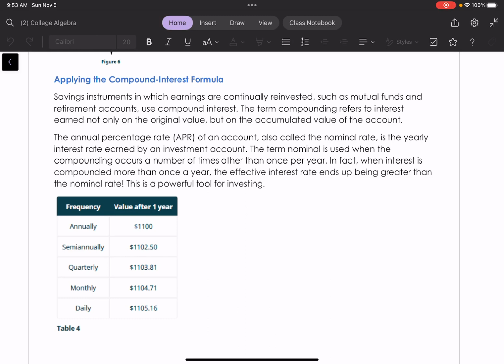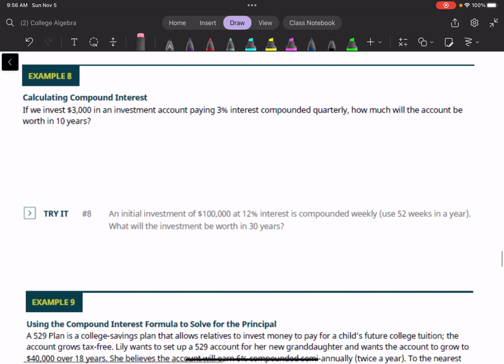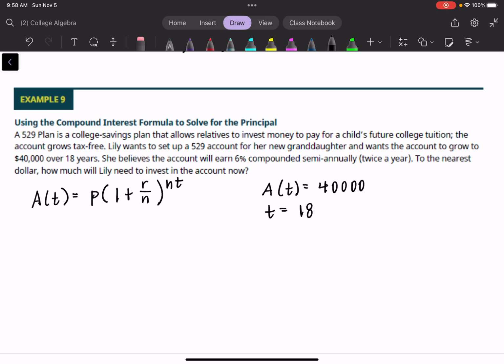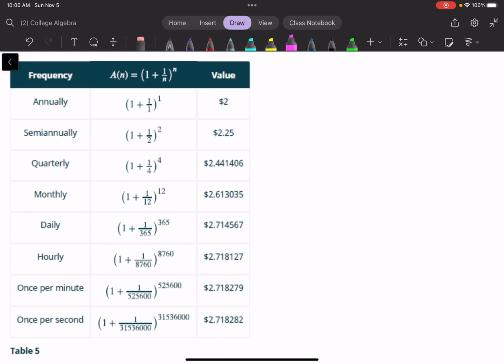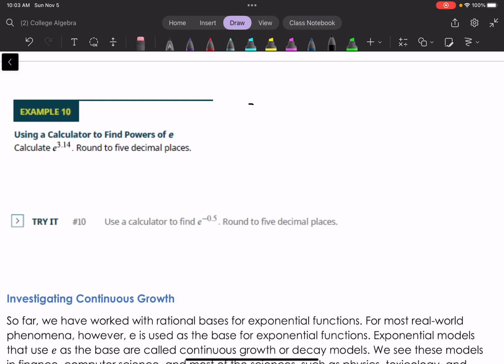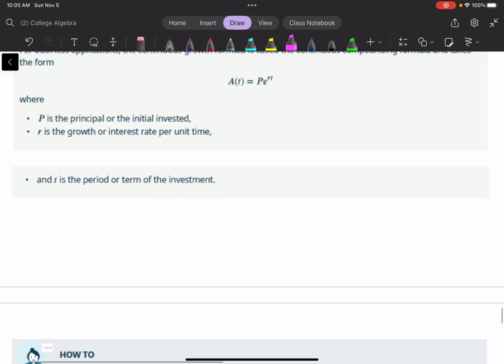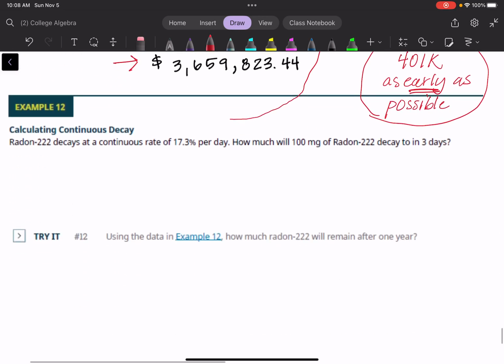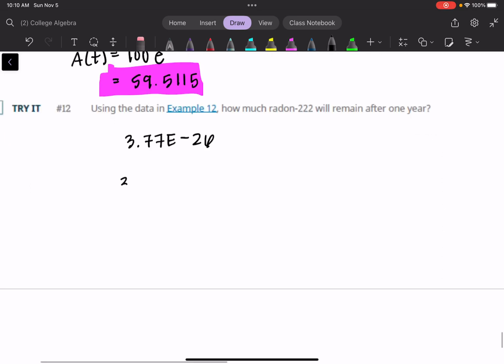6.1b Exponential Functions